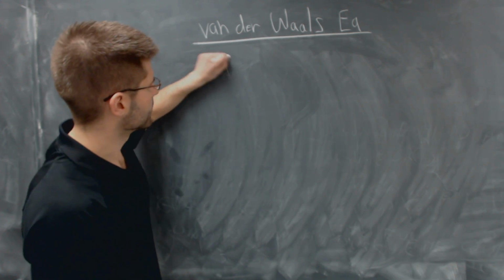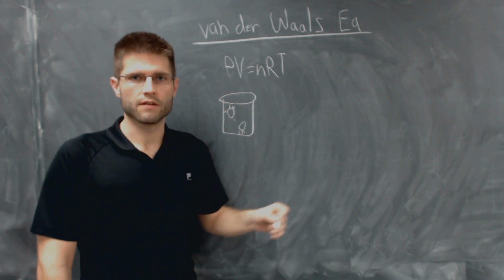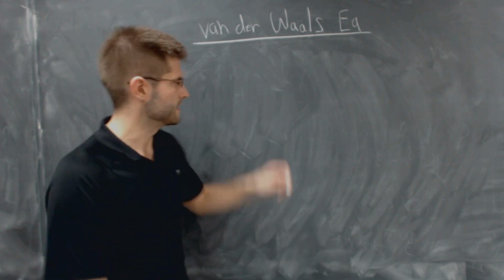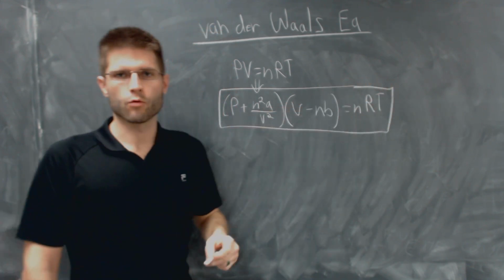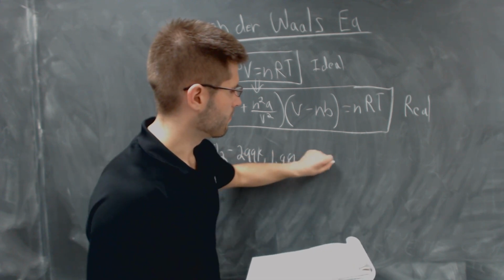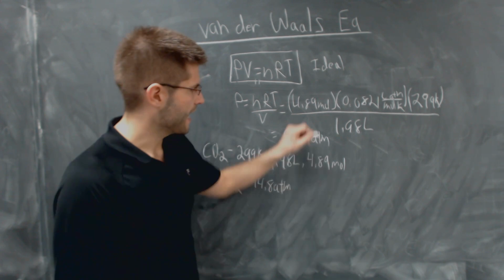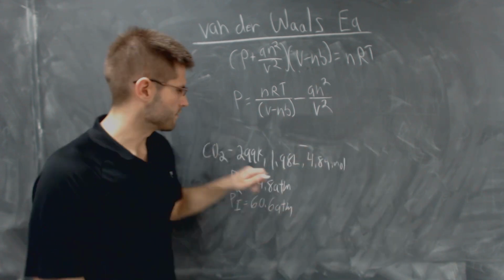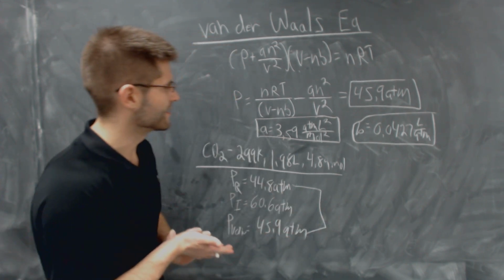33 van der Waals 77743